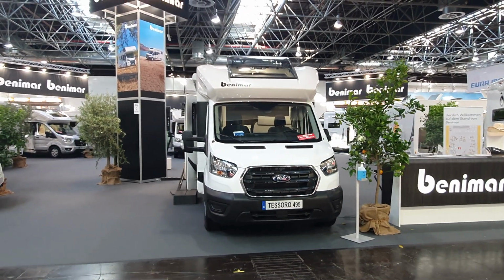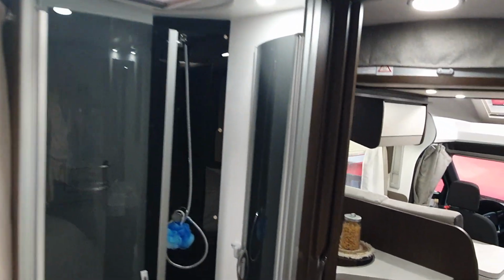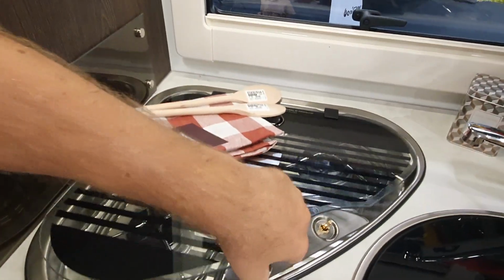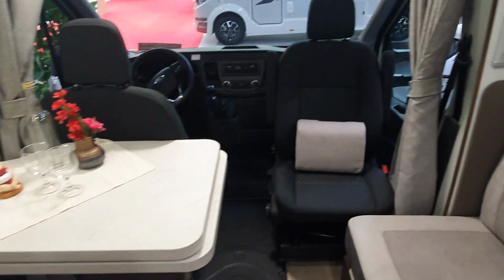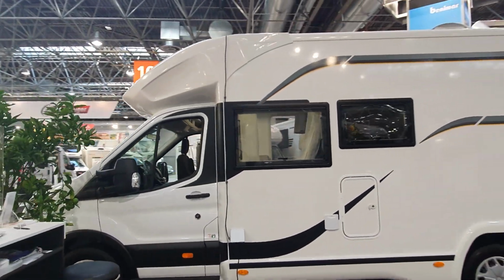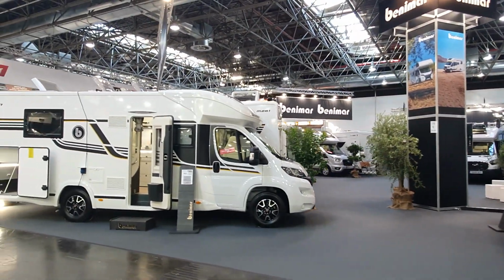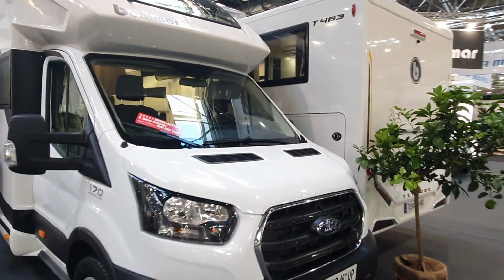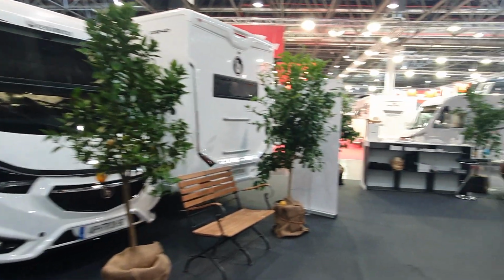Benimar Tessoro 495 : seven metre RV with five sleeping places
The Benimar Tessoro 495 has five sitting and sleeping places and comes on a Ford chassis.  It is 705 cm long, 230 cm wide and 297 cm high.

Fresh water (l) : 120
Waste water (l): 105

Diesel heater - 4000 W
Gas water boiler

Luton bed (cm): 140/120x191
Lounge bed (cm) : 90x210
Rear bed (cm): 140x195

Garage maximum height (cm): 79
Right locker door dimensions (cm): 58x89
Left locker door dimensions (cm): 58x89

Its main features are :
Large AES fridge (140 l) with separate compartment for 9 bottles (1.5l)
Door separating bedroom/dinning room
5 passenger seats and 7,05 m long
Bathroom with window & fully separate shower
Electric roofbed 2 Pl (230 kg max)
L-shaped kitchen
Bathroom & fully separate shower
Spacious garage with 2 doors & automotive style locks
Table with extension

The Ford base offers :
Driver and passenger airbags
Cab manual air conditioning
Increased rear axle width (1980 mm)
Electric windows
Cruise control
Electric and heated mirrors
16'' wheels
ABS + ESP
Reclining swivel captain chairs with 2 armrests and height adjustment.
Central locking with remote control
Distance between axles (mm): 3954
FORD Euro 6d - 2.0 l - 130 HP and 6 speed gearbox
Retractable hand brake
Leather-wrapped gearshift knob
Compartments on the dashboard with 12 V socket
Compartment over the cab
Radio DAB USB with Bluetooth and commands on the steering wheel
Driver and passenger seats with lumbar adjustment
Height adjustable leather-wrapped steering wheel

The body is :
Full polyester body
Door locks (automotive style) in the garage doors
Bicycle rack fasteners
150 W solar panel
Sidewalls and roof without wood ( impossible to rot )
Dometic D-Lux double glazed windows
100% reinforced polyester profled overcab pot
Travel Kit (Battery, 2 levellers, 220 V cable, water hose, Safety Pack, WC Liquid)
Entrance door with window and bin
Skyview roofight with sunblind and mosquito net (71x105 cm)
Awning 4 m
230 V / 12 V socket in the garage
20" TV with Omnidirectional antenna

Inside we find :
1 kitchen set
Soft closing drawers
Cushions with removable covers
Interior with LED lights
TV support
USB port on the headboard of bed

Gas water boiler